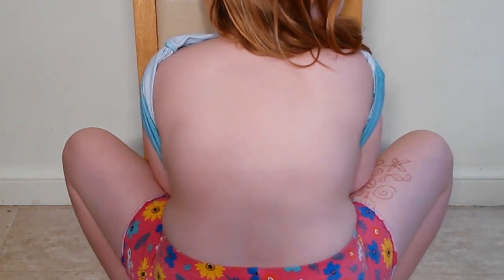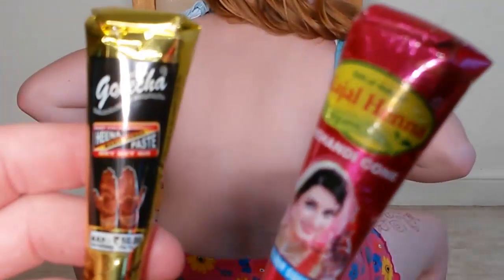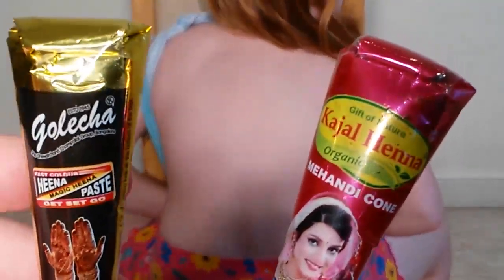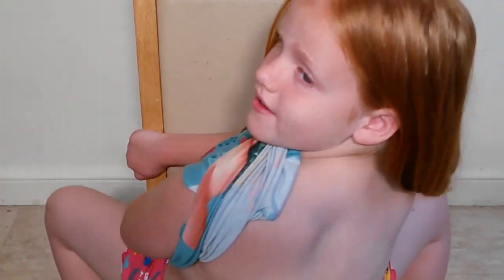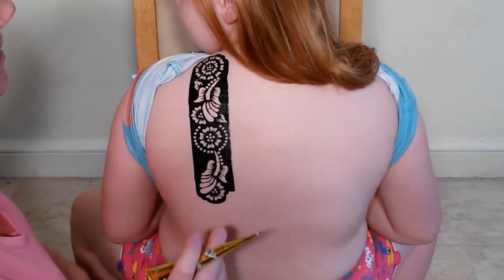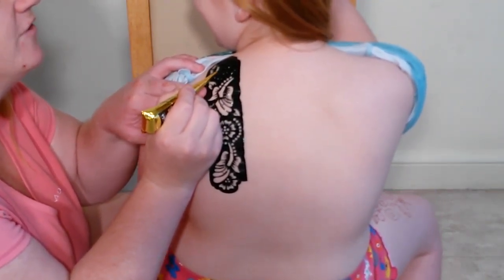How To Make Henna Tattoos – theShugrHeds – tsh051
...We got Henna, We got tattoos, We got Henna Tattoos, We got people who can't speak properly, We got a very grumpy Daddy...Enjoy!!